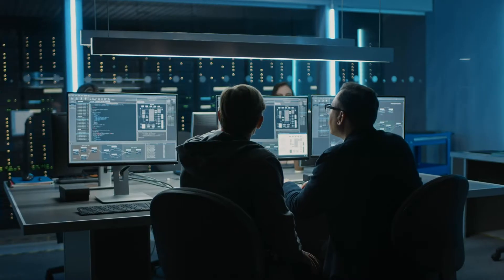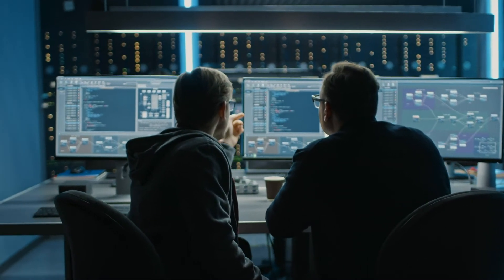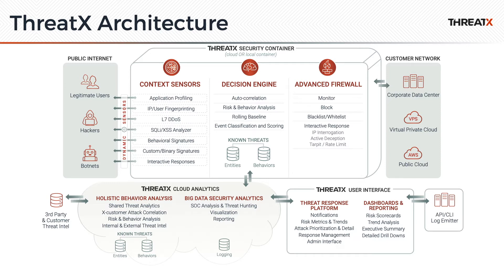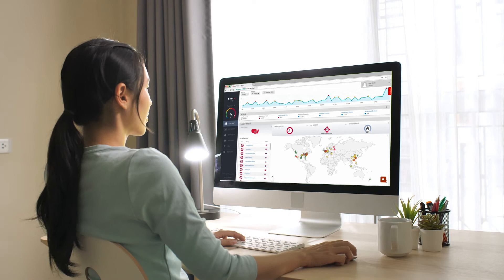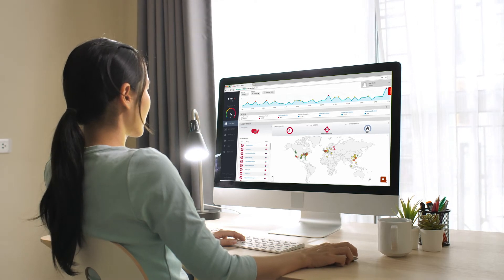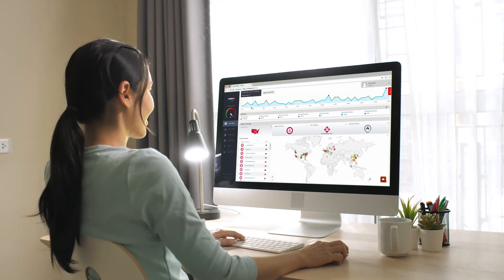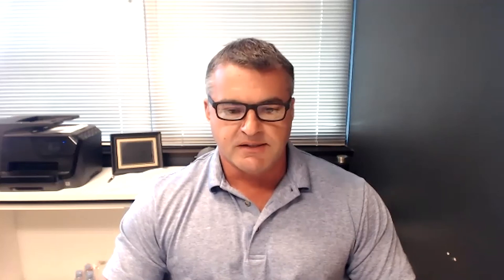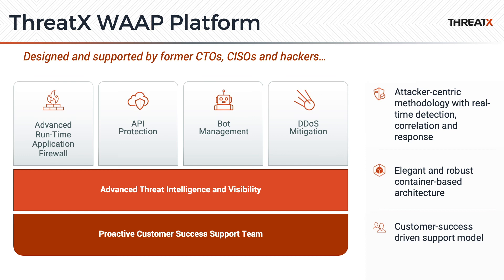ESG interview with Bret Settle, Chief Strategy Officer and co-founder of ThreatX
Bret Settle, Chief Strategy Officer and co-founder of ThreatX, identifies how the TheratX Web Application and API Protection platform helps security professionals improve organizational security posture by protecting all of their applications, not just some of them.